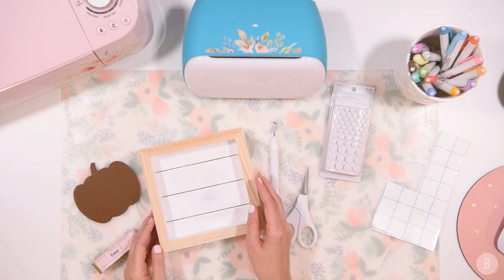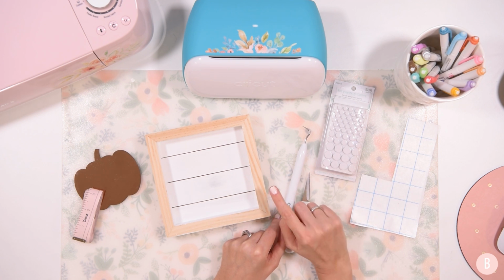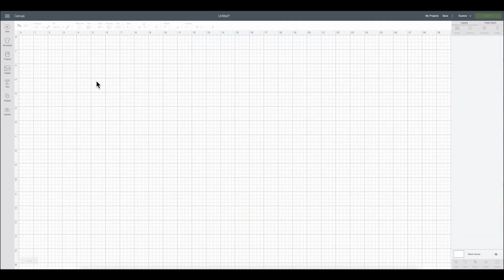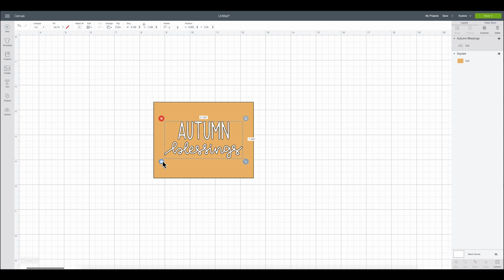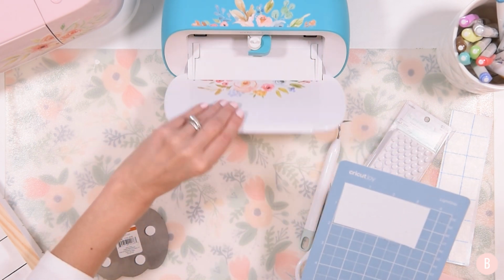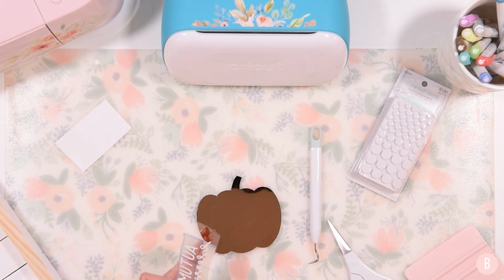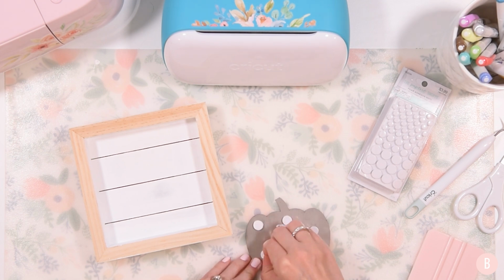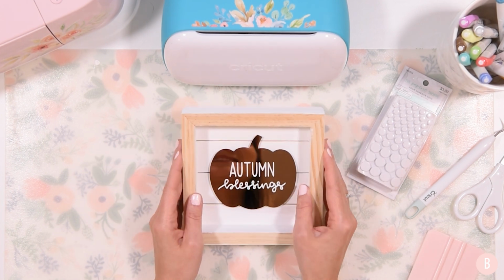CRICUT JOY FALL CRAFT : EASY FALL PUMPKIN SIGN!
In this tutorial, I will show you how to create a really sweet shiplap pumpkin sign and place a fall saying on it with vinyl using the Cricut Joy!

👉🏼 Learn even more about this craft at

🎀 Wooden Sign - Hobby Lobby
🎀 Metal Pumpkin - Joanns